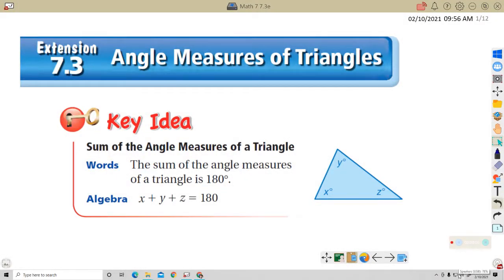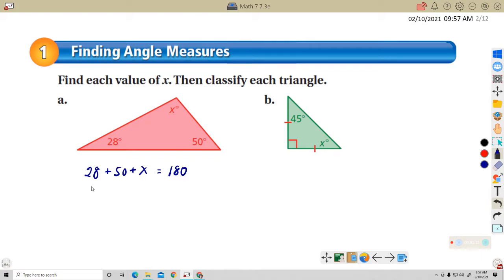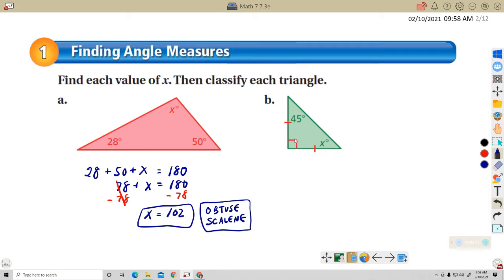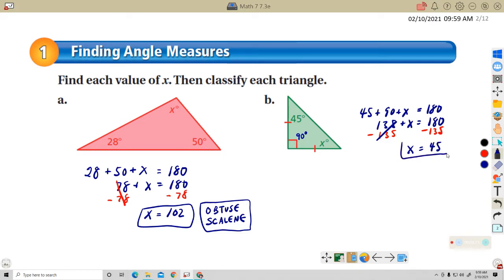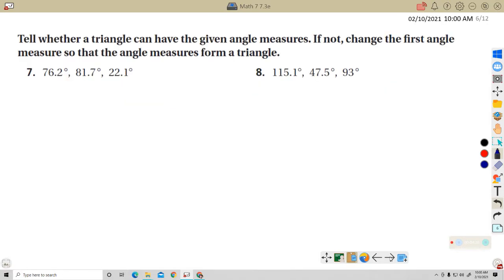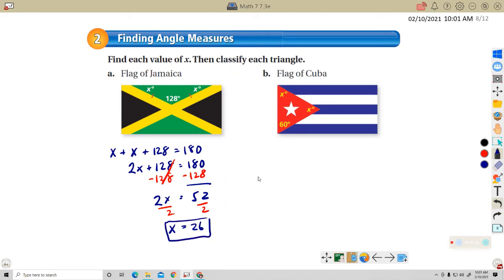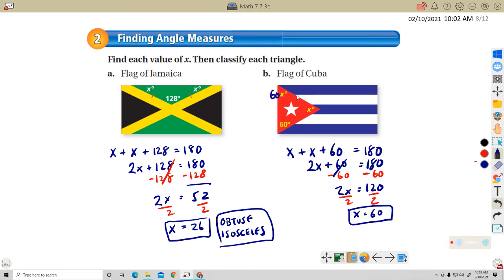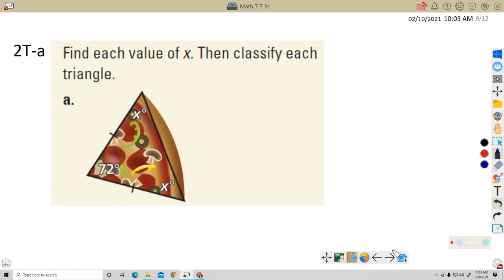7 3e Math 7 Angles of Measures of Triangles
From Big Ideas Math, Course 2.  The sum of the angles of a triangle equals 180 degrees.